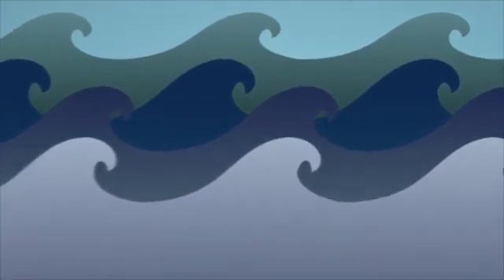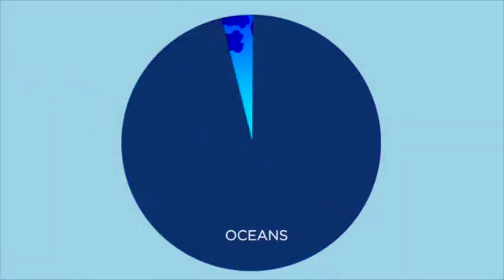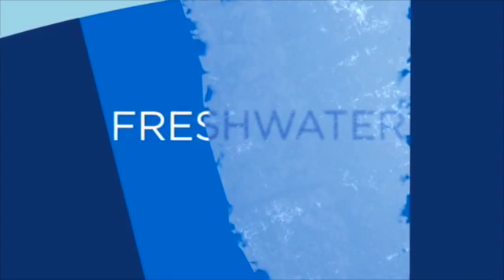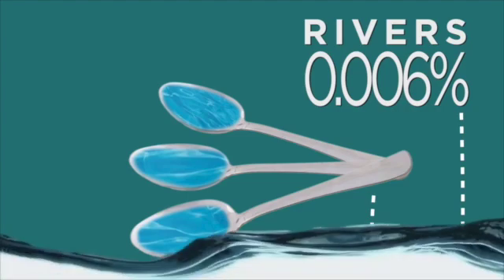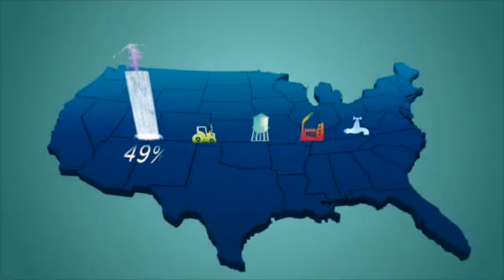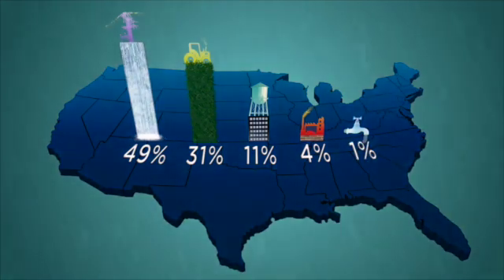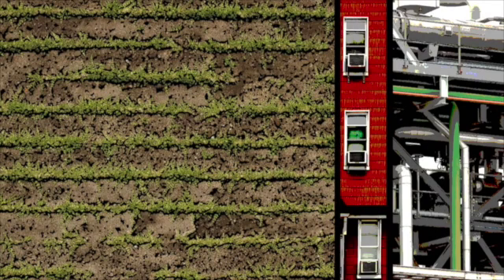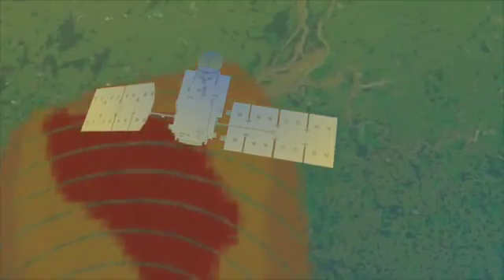EARTH'S WATER DISTRIBUTION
This video is about EARTH'S WATER DISTRIBUTION